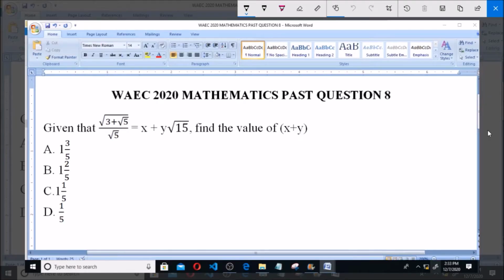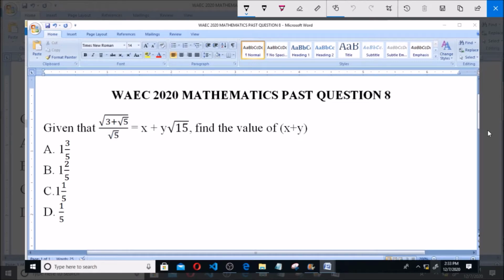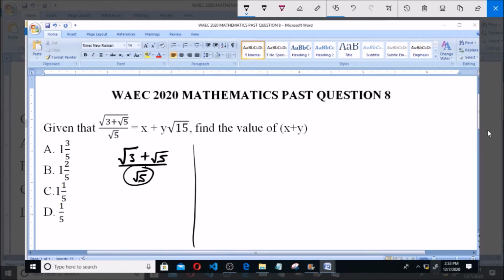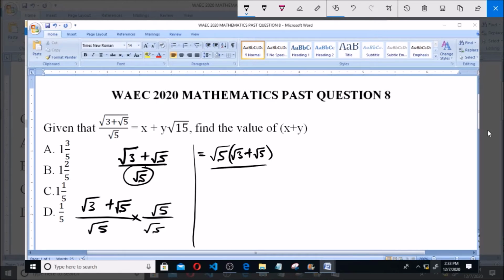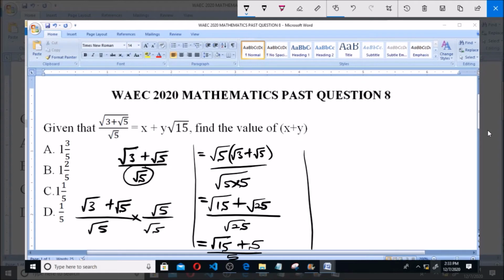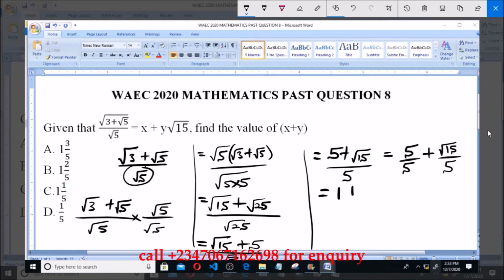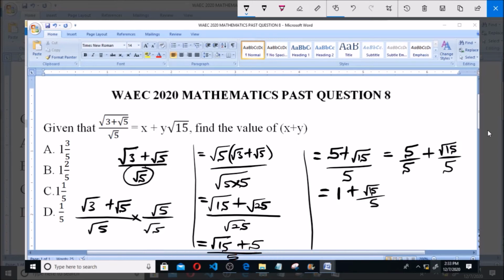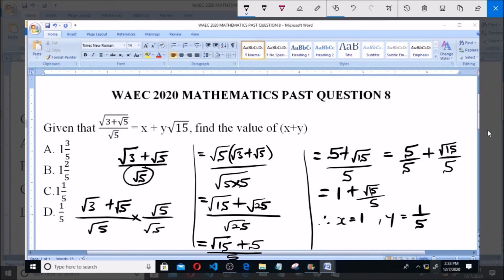WAEC 2020 MATHEMATICS PAST QUESTION 8 Surd